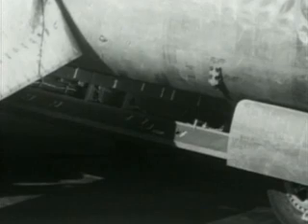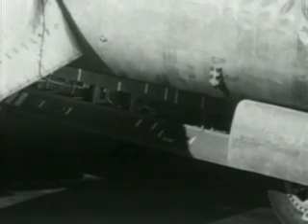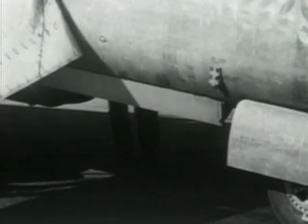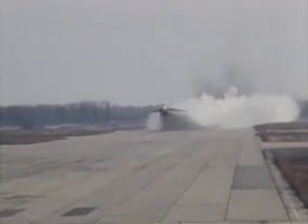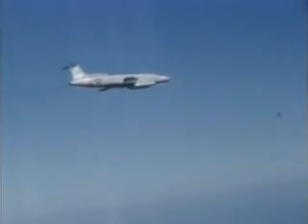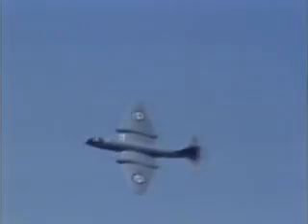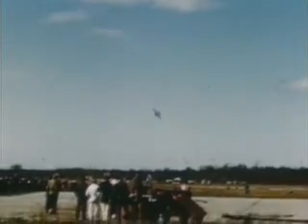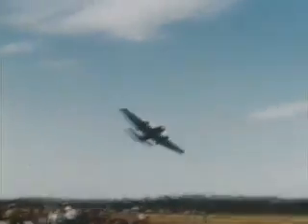Martin B-57 Canberra Documentary (Part 2)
The Martin B-57 Canberra was a twin jet engine, light bomber and reconnaissance aircraft (photographic, electronics, and meteorological) which entered service in the 1950s. Originally based on the British English Electric Canberra, the US-built B-57 had evolved into several unique variants.